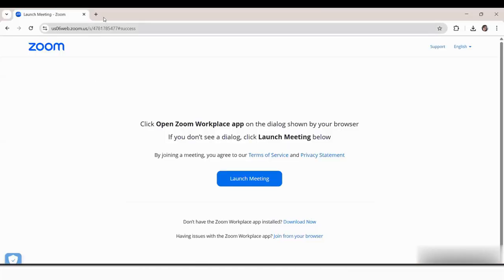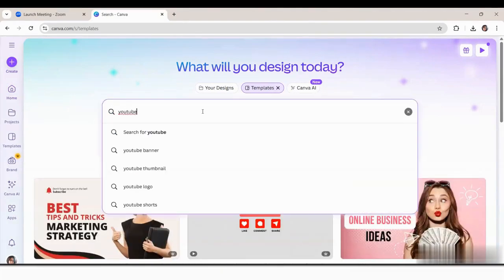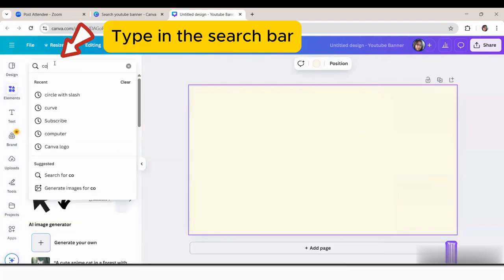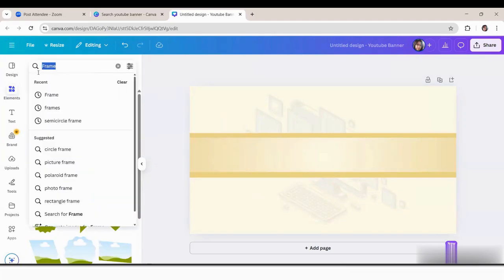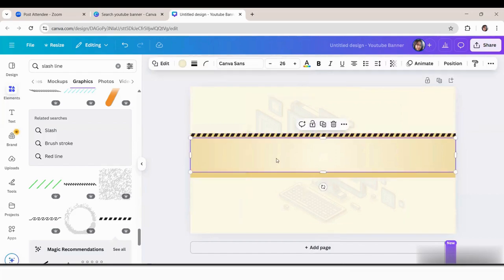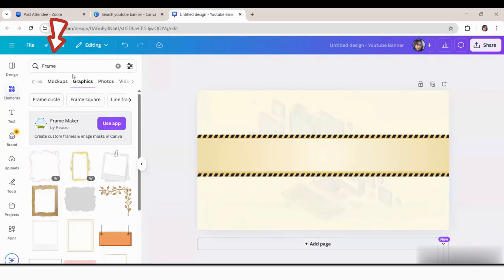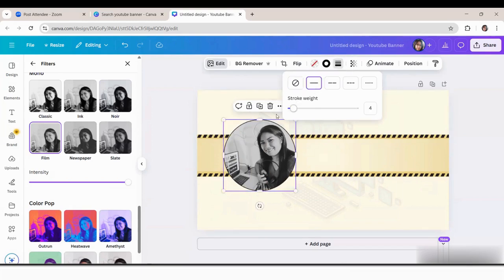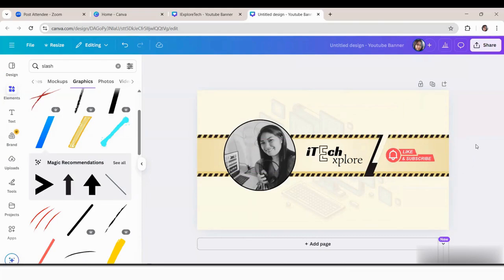How to Make a YouTube Banner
Want to make your YouTube channel look more professional and attractive? In this video, I’ll show you step-by-step how to create a stunning YouTube banner (channel art) — even if you’re a beginner!

We’ll use  Canva , follow the recommended dimensions (2560 x 1440 px), and make sure your design looks great on mobile, tablet, and desktop. Whether you're a vlogger, gamer, educator, or small business owner, this tutorial is perfect for you!

✅ What you’ll learn:

YouTube banner size and safe zone

Tips for eye-catching designs

How to upload your banner to YouTube

💡 No design experience needed — just follow along and create your custom channel art today!